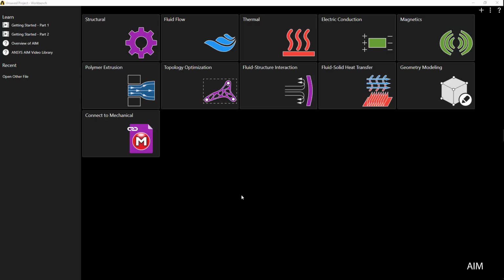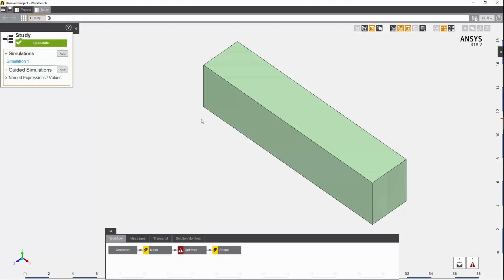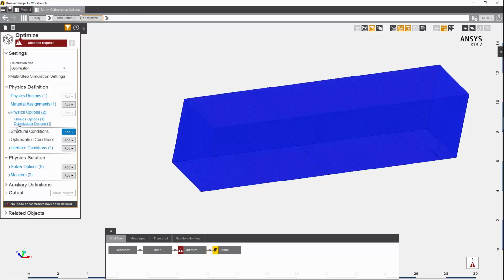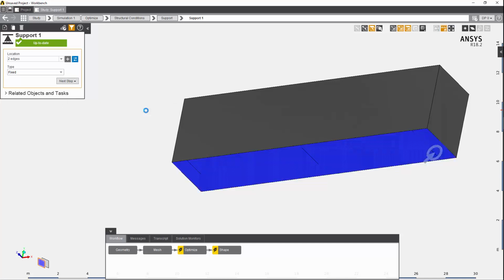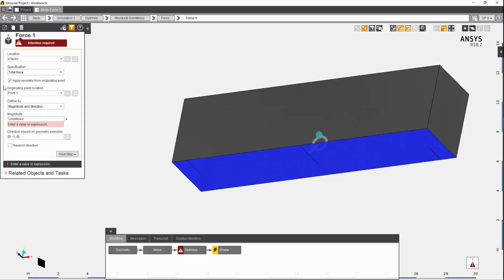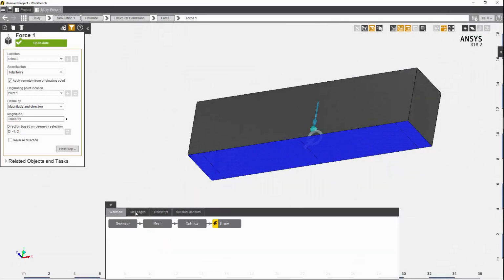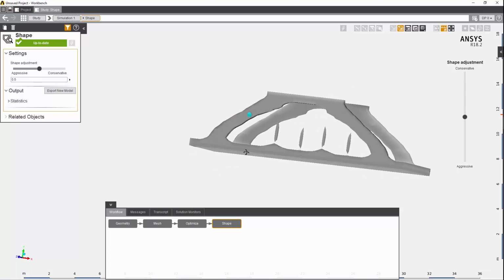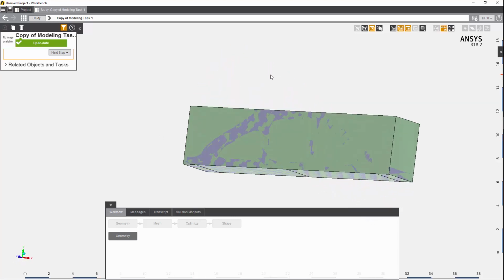ANSYS AIM 18. 2 Topology Optimization